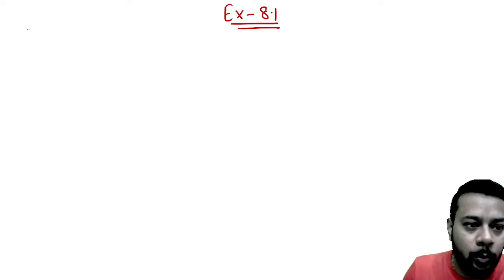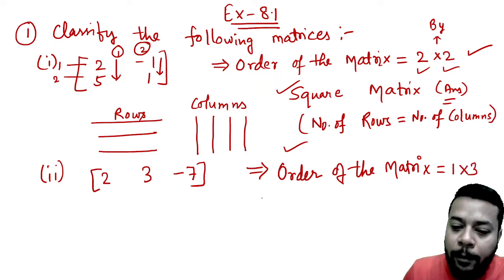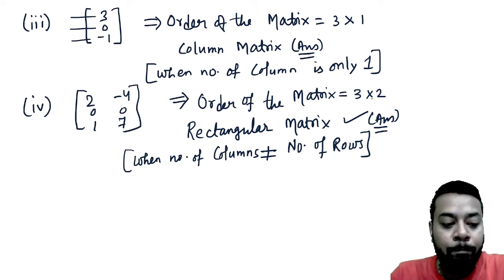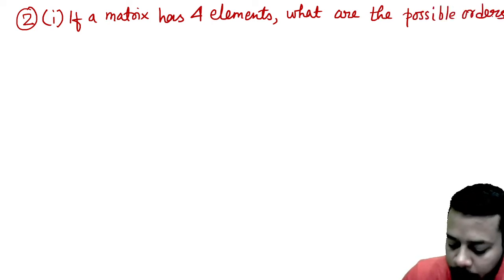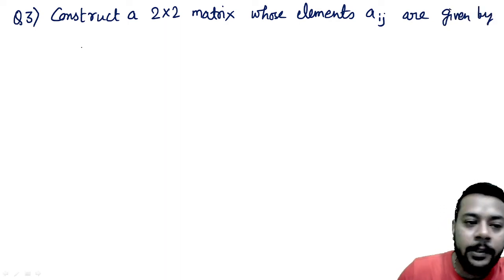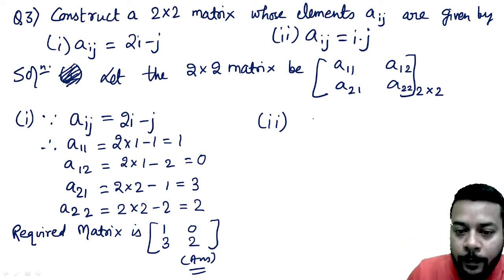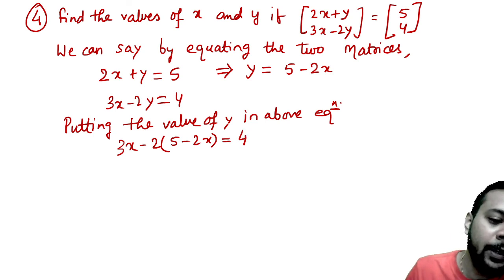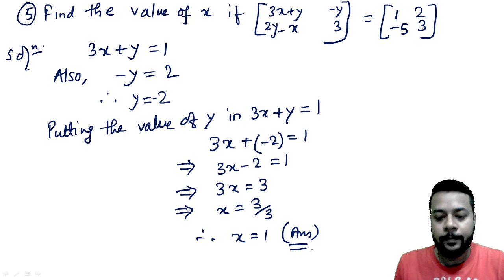Class 10 | Maths | ML Aggarwal | Matrices | Exercise 8.1 | Part 1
The Best Solution with proper concept & understanding of solutions by Ashish Singh Sir